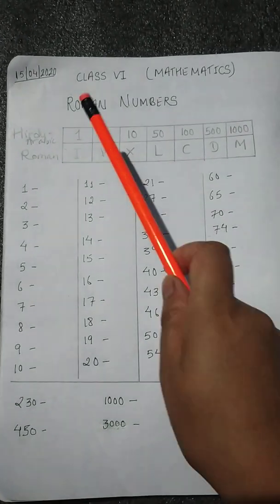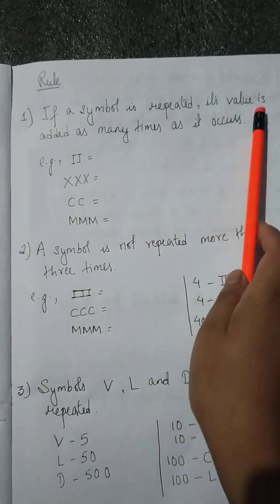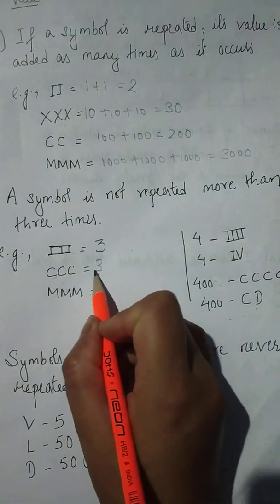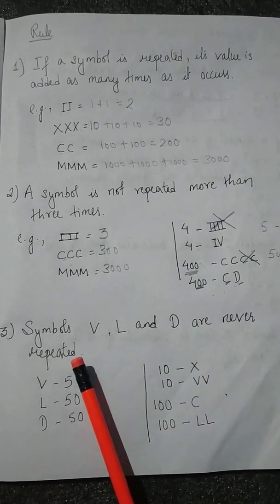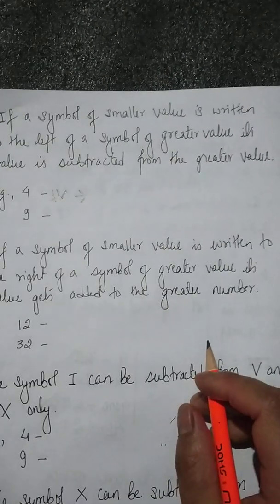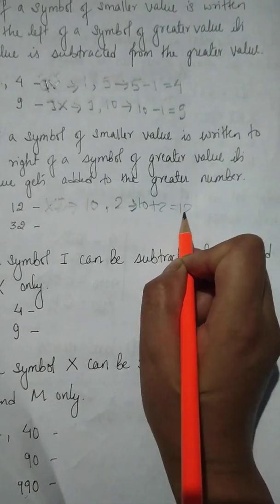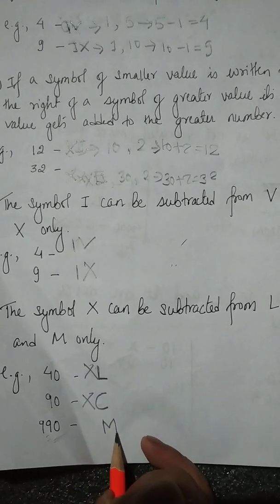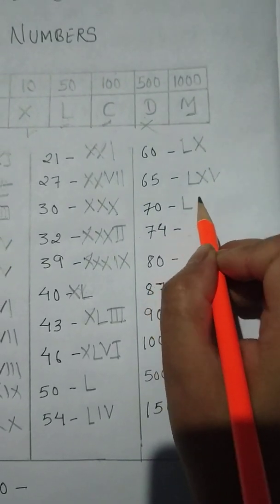Roman numerals class VI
Watch the video till the end. After watching this video I m sure you all will be able to write any Hindu Arabic numerals into Roman numerals.